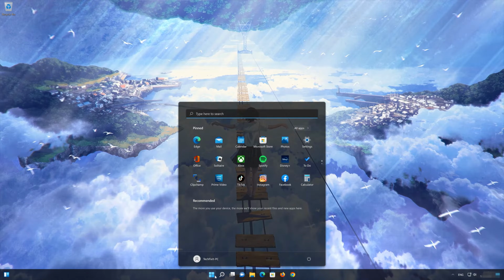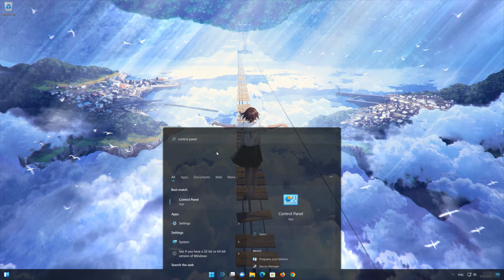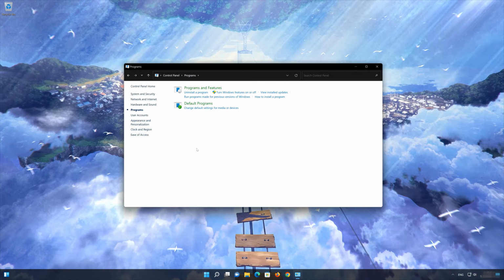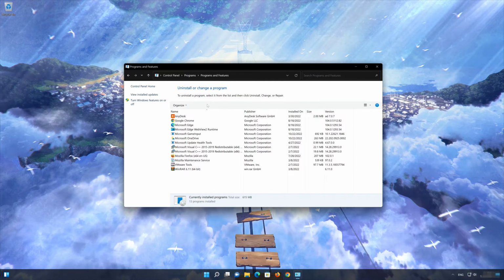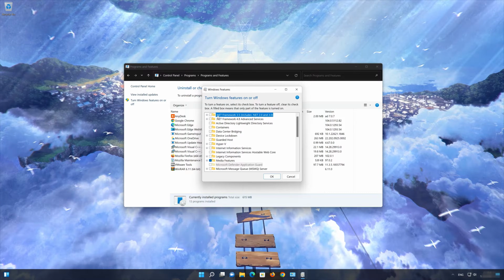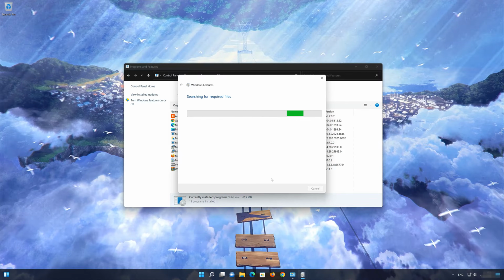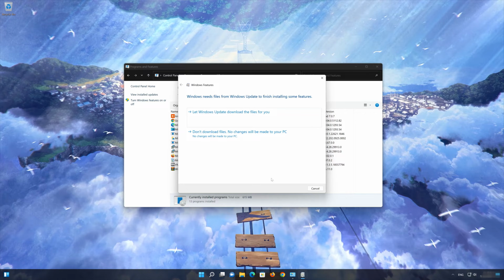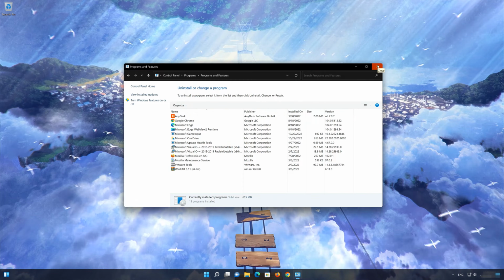Unhandled Exception Has Occurred In Your Application Error On Windows 11/10 FIX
The error message "Unhandled Exception Has Occurred In Your Application" in Windows is a common issue that usually pops up when an application encounters a problem that it cannot handle without crashing. This error typically stems from conflicts within the application, issues in the system environment, or both. Below are the primary reasons why such an error might occur:

Corrupted Application Files:

If the application’s files have been corrupted (due to disk errors, incomplete installations, etc.), it might not function as expected, leading to unhandled exceptions.

Outdated Software Components:If the application relies on outdated or deprecated components or libraries, this can lead to unhandled exceptions. This is often seen with applications that depend on older versions of the .NET Framework or other middleware platforms.

Solutions to Resolve "Unhandled Exception Has Occurred In Your Application":

Run the Application as Administrator:Right-click the application and select "Run as administrator." This can resolve issues related to insufficient permissions.

Install or Update Dependencies:Ensure all required dependencies, such as the .NET Framework, Java, or any other necessary libraries, are installed and up to date.

》 CHAPTERS 《

00:00 Intro
00:27 Solution 1
01:02 Solution 2
01:35 Outro